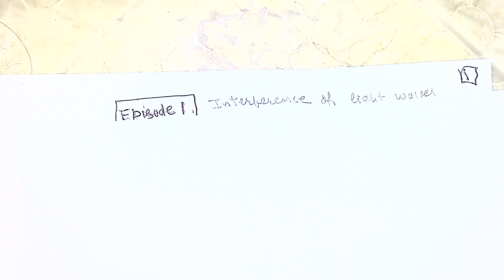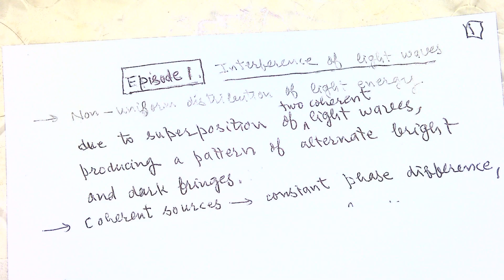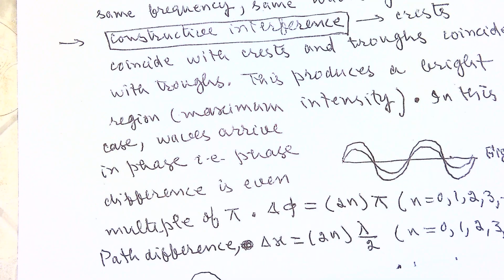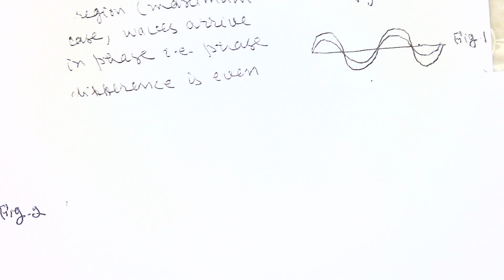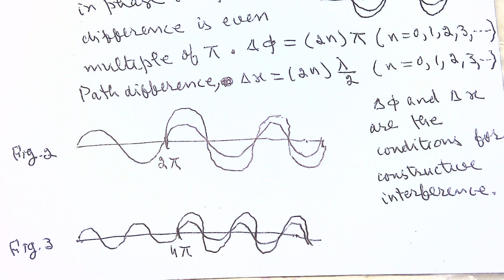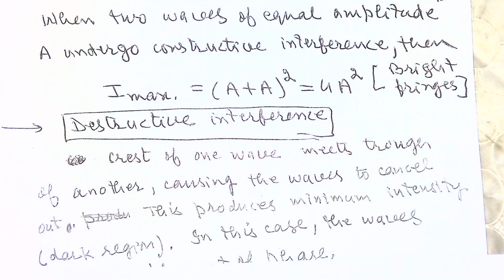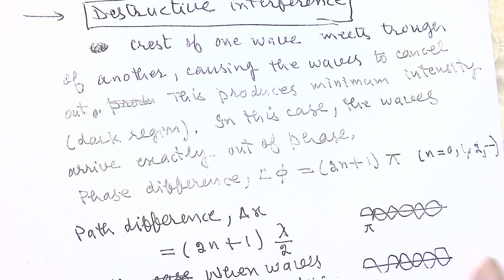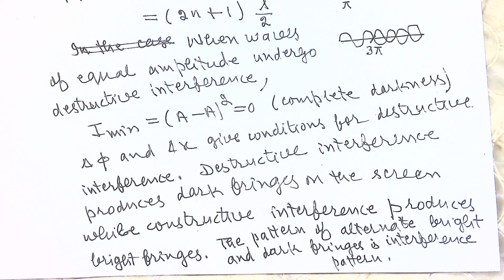Physics Episode 1 Interference of Light Waves